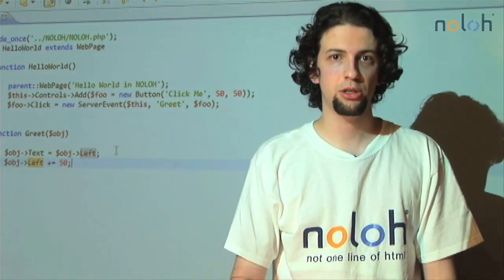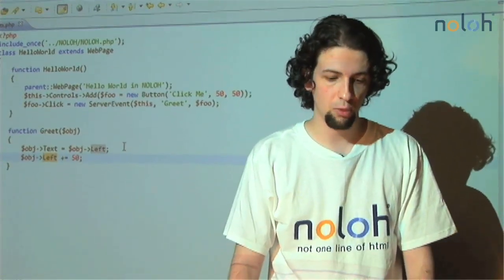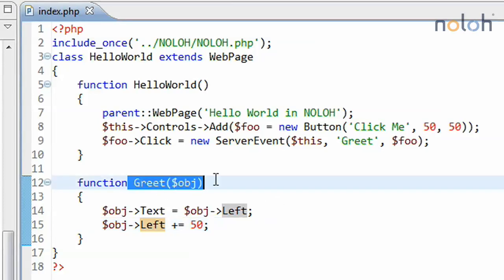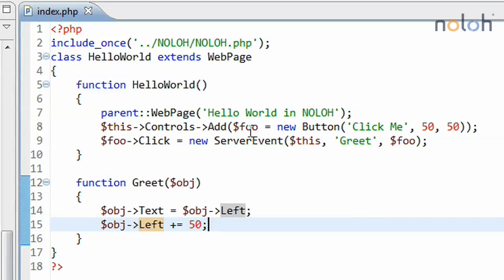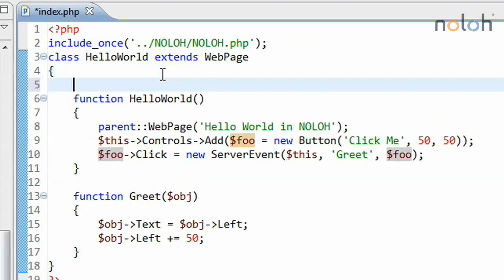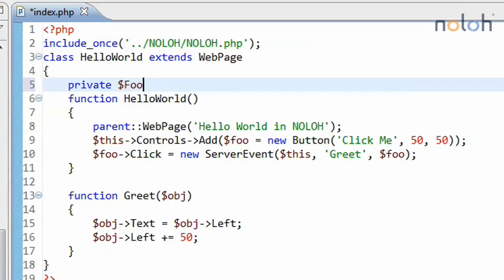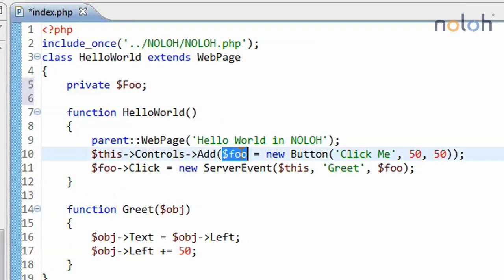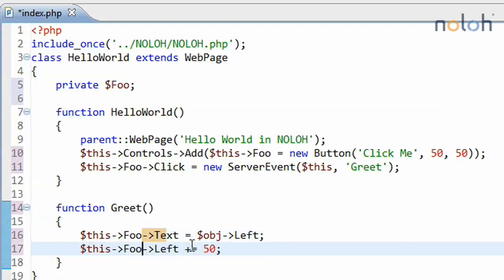NOLOH PHP Framework: Part 3/7 - Events - Using Class Variables within Events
Phil demonstrates using class variables within events in the NOLOH PHP Framework.